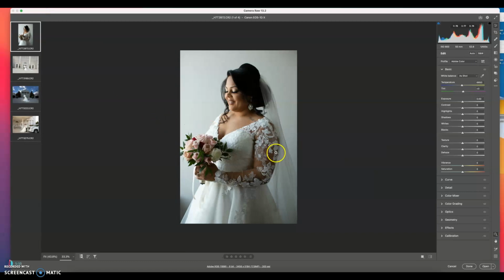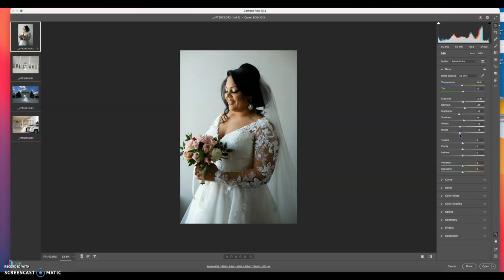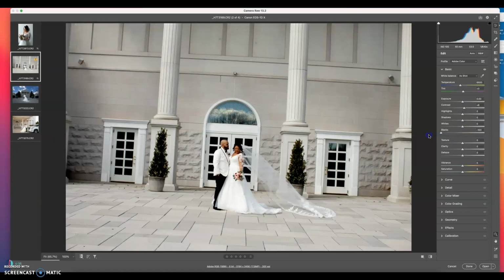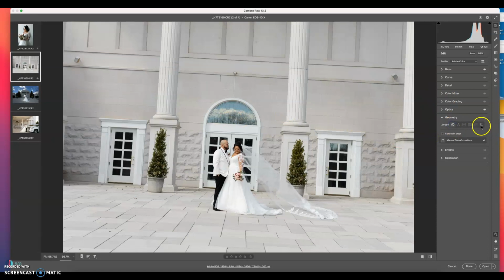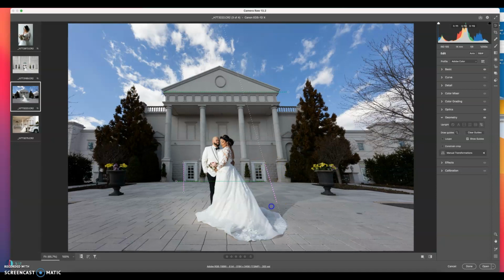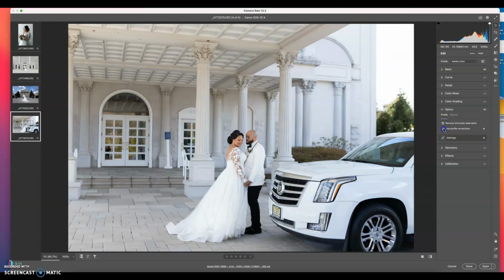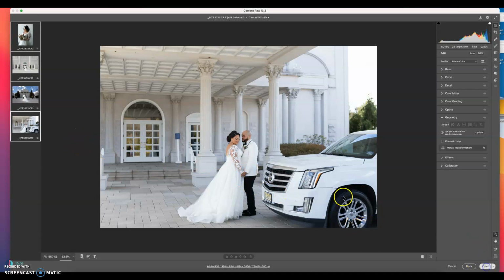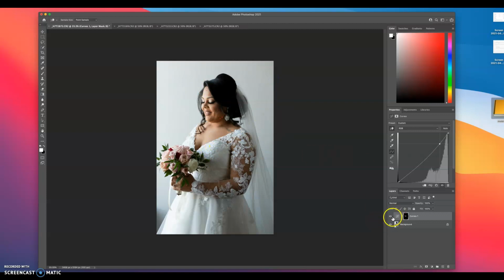Camera Raw Edit